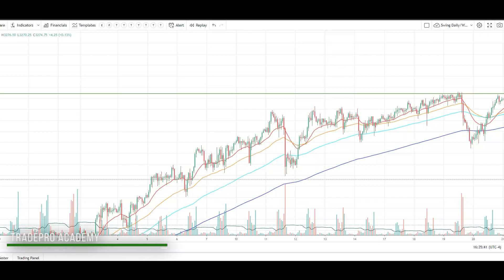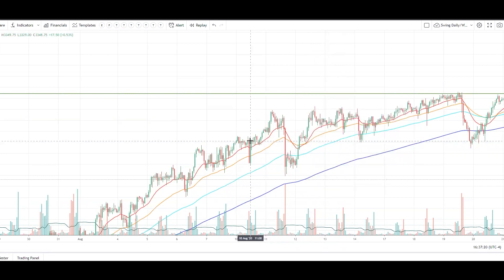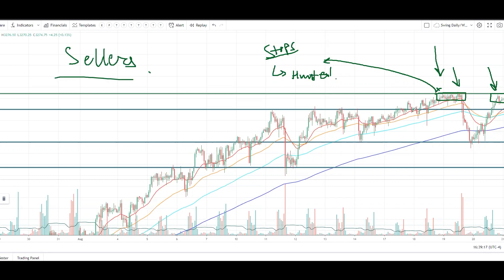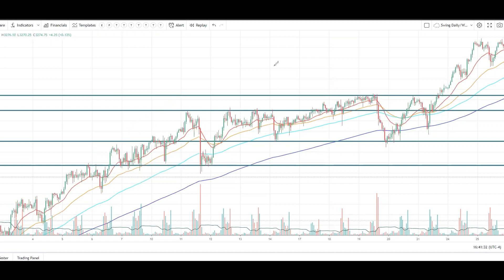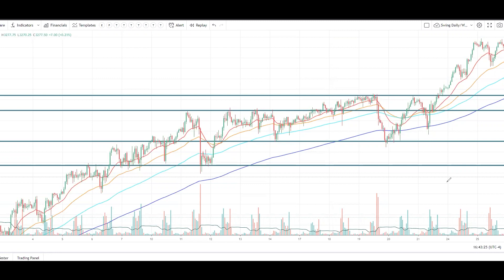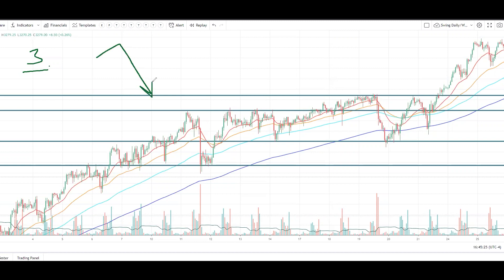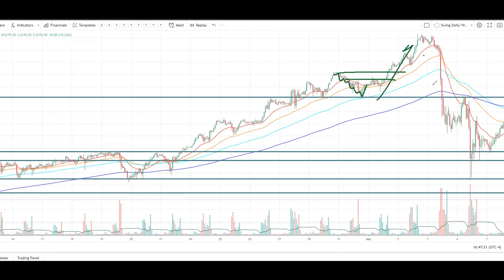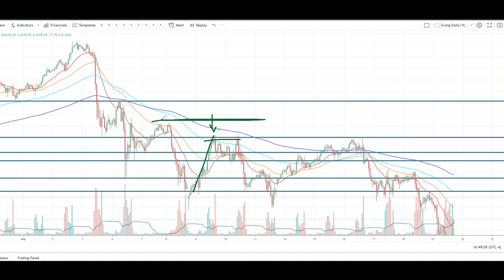Do you make these support & resistance mistakes when trading?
In today's video, we're going over the main mistakes that traders make at support and resistance levels when trading. This is a very important tool in trading and technical analysis so make sure that you know of these mistakes and how you can learn from them! We use TradingView in this video and these mistakes can be made on any platform, just like Sierra Chart. Along with any single asset. From stocks, futures, Forex to options.

Want to trade like the professionals? Join our Free webinar to get our FREE Order Flow trading strategy. See within the candles as institutional traders do!

We WILL teach you how to use the tools and information we use for high-probability opportunities and provide real time analysis and ideas. We WILL coach you and review your trades with an eye to help you be successful. We WILL answer your questions to the best of our abilities. tradepro academy trade pro academy sierra charts market profile